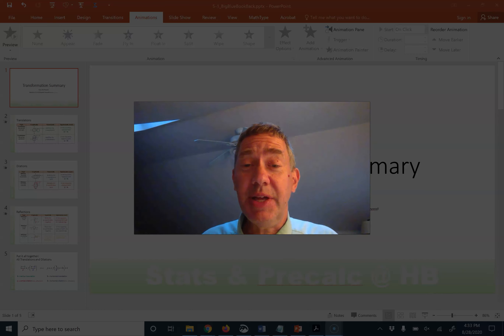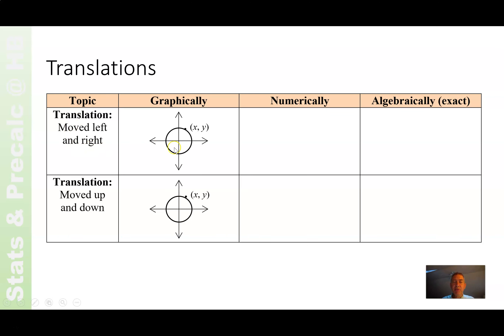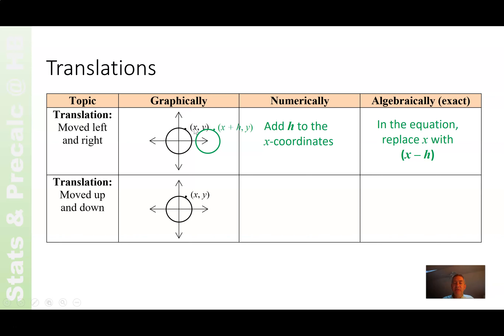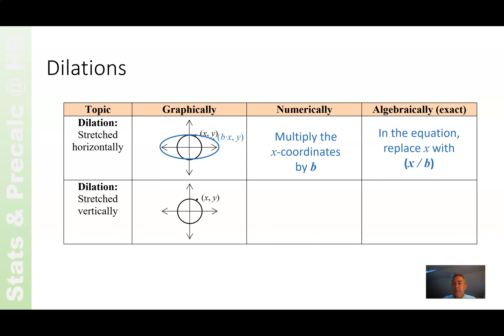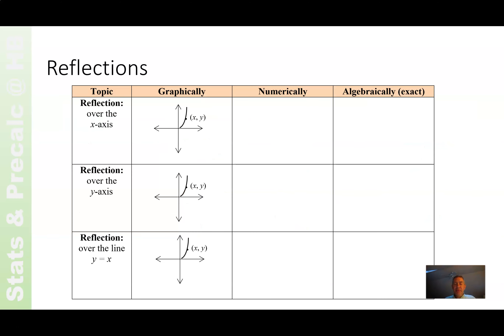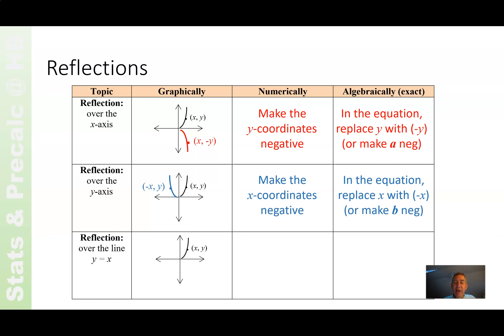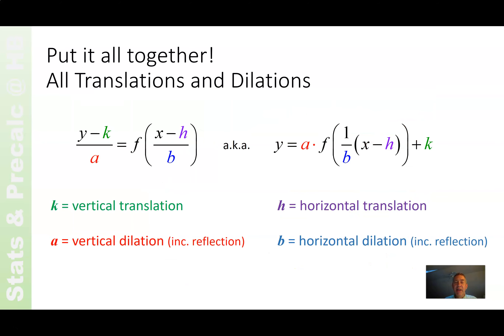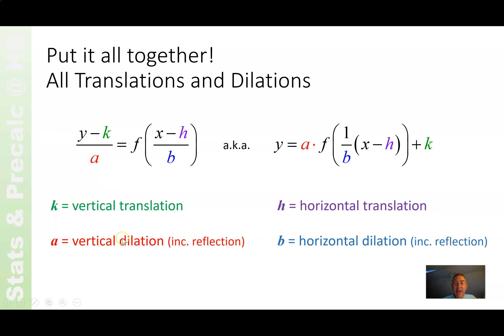All Transformations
A summary of all of the transformations you will need to create ANY graph based on a parent function.
Have your Big Blue Book of Parent Functions handy and turn to the back page!  Pause the video and take notes ...